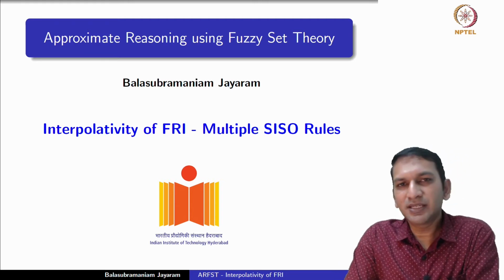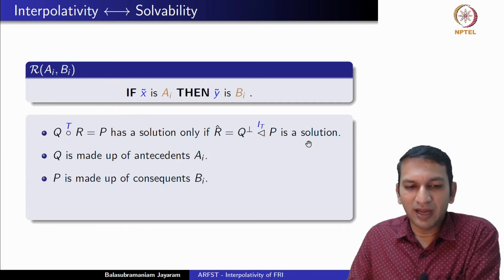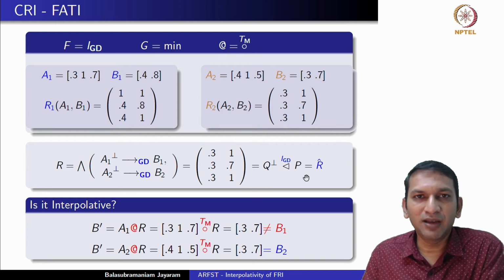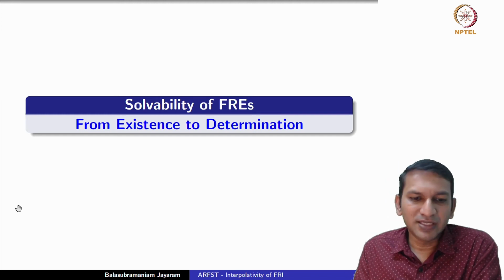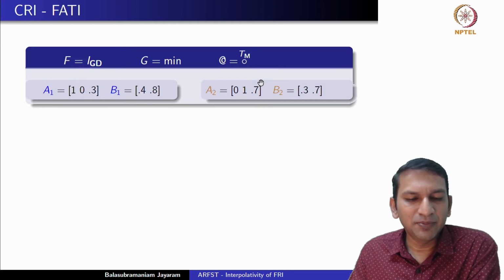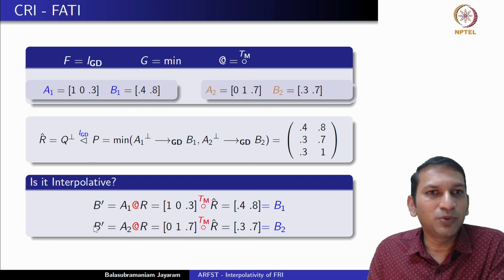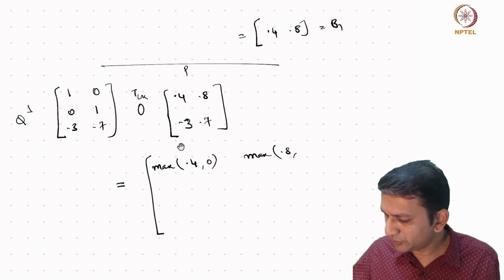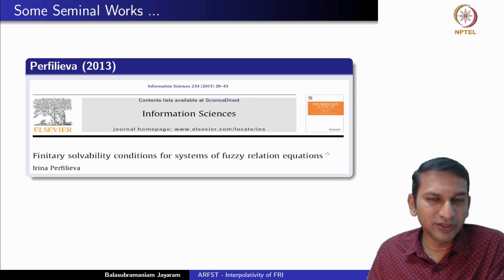Interpolativity of FRI - Multiple SISO Rules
Relation between solvability of FREs and interpolativity of FRIs, Solvability: From Existence to Determination, Role of Ruspini partition in interpolativity